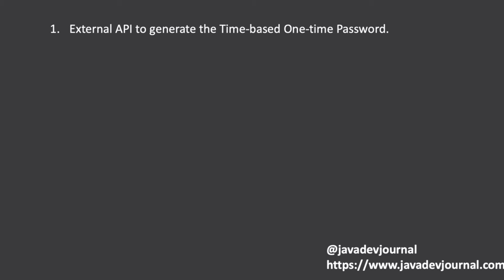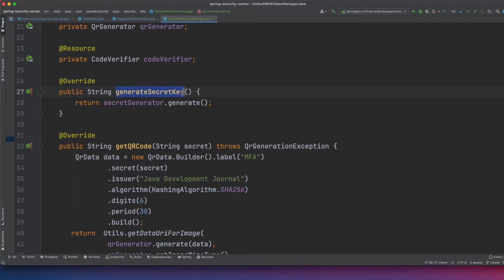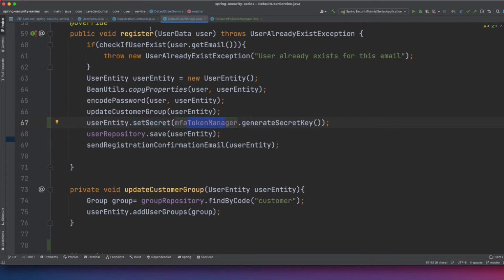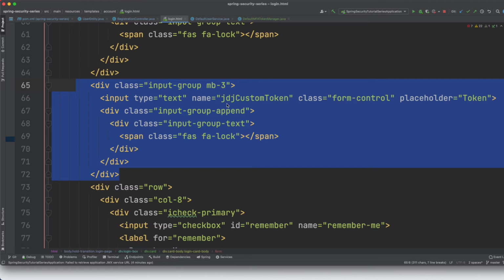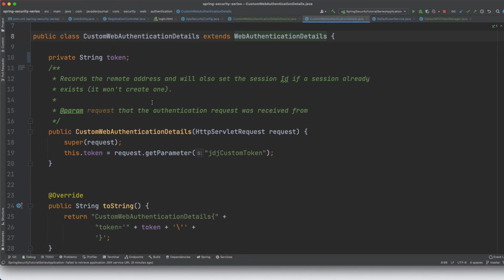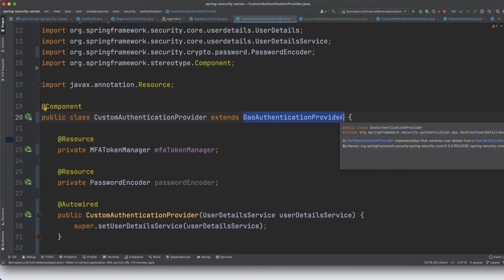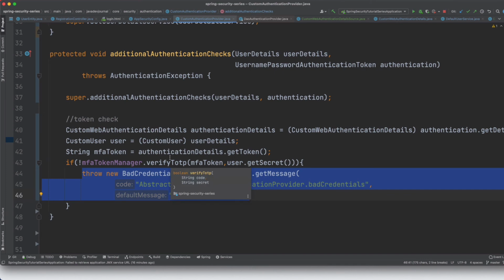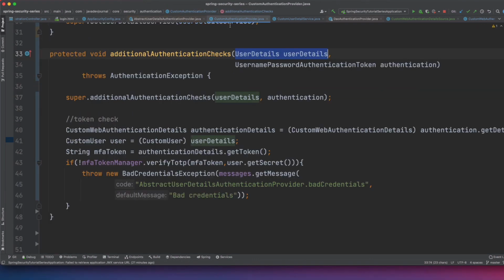2 factor authentication with Spring Security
In this lesson of our springsecuritytutorial, we will take a look at the 2factorauthentication or also known as mfa with spring. This multi factor authentication with SpringSecurity help us to add an additional layer of security on the top of standard spring security authentication.

twofactorauthentication, referred to as two-step verification or dual-factor authentication, is a security process in which users provide two different authentication factors to verify themselves.

We will be using one external API to generate the TOTP and validate the securitytoken. We will also be creating a custom authentication provider to hook the token validation in the authentication process.